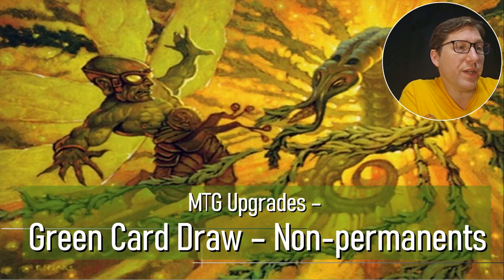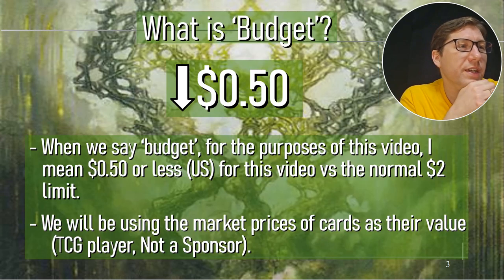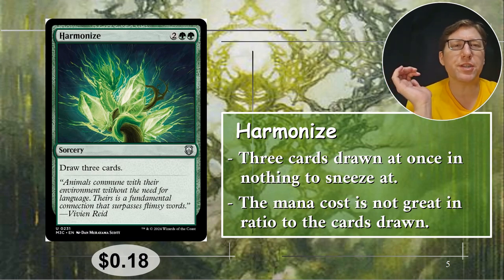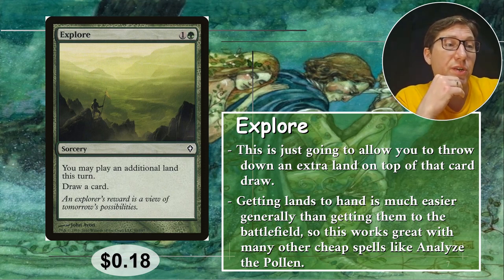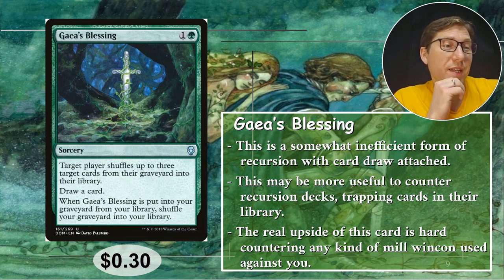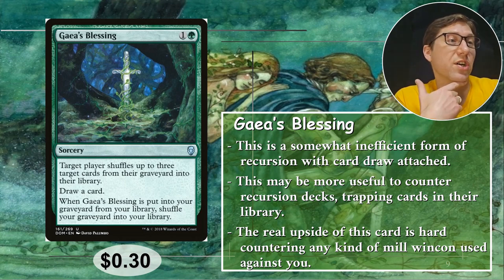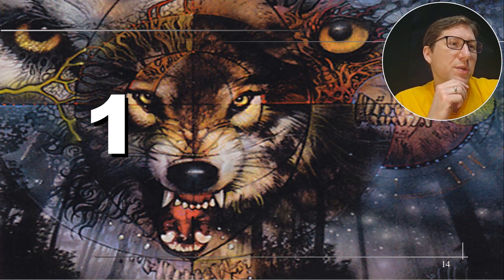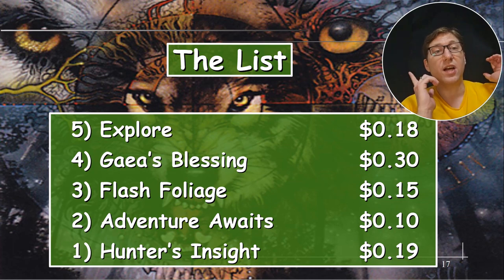Budget Upgrades Green Card Draw Nonpermanents Under 0.50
Green in MTG is not known for its instants and sorceries that give card draw, but should it be? These are some of my favorite nonpermanents that will help make your green magic the gathering deck a scary card draw engine.

0:00 Intro
1:33 Top 5 Green Nonpermanent Draw
7:41 The List